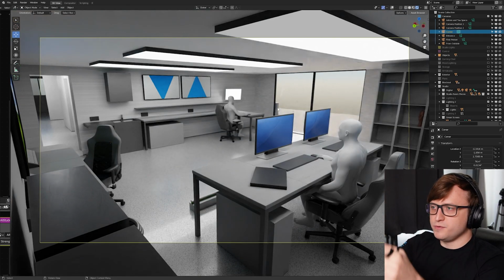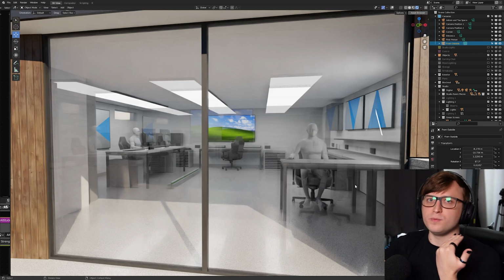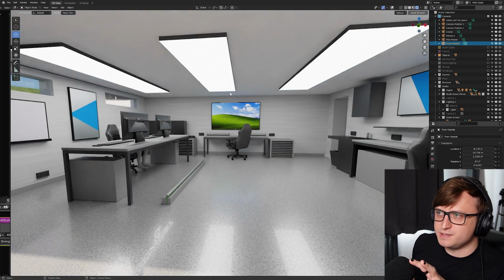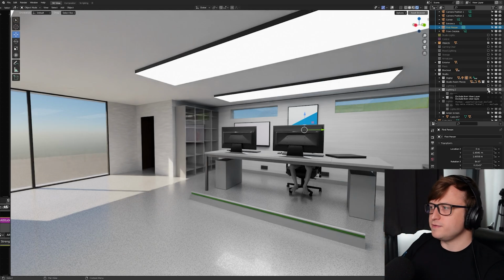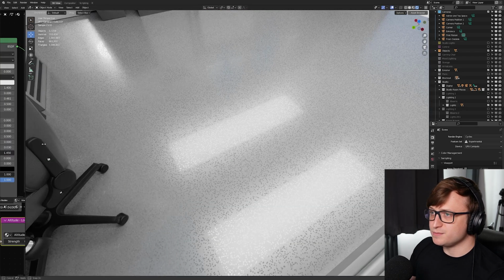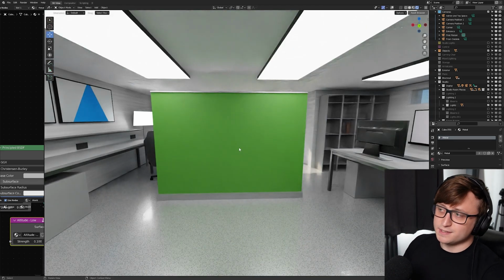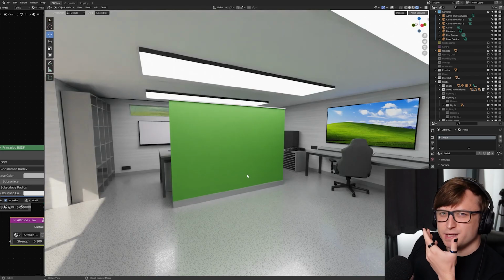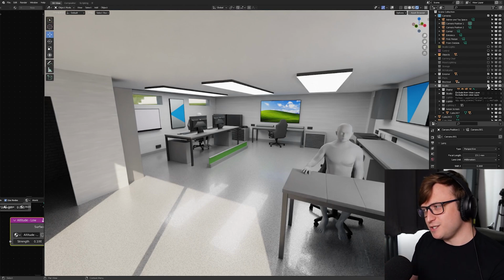Using BLENDER to Design my Future Studio!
Showing the next design phase of my future studio.

CHAPTERS
00:00 - Designing My Future Studio
00:32 - Backstory
01:53 - Looking at the Concept
04:48 - Stylistic Choices
06:07 - Distribution of Lighting
07:40 - Structural Elements
09:21 - Making in Blender
11:17 - Procedural Materials
12:58 - Green Screen
14:38 - Give it a Try!
15:22 - Multiple Computers
16:08 - Extra Notes
16:49 - About the Process
17:29 - The Collection System
17:40 - Closing Thoughts